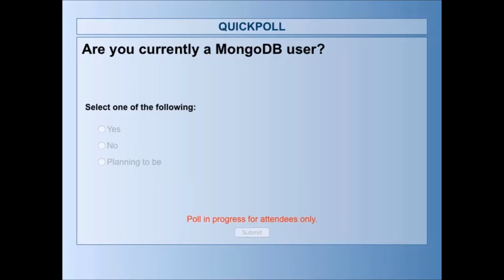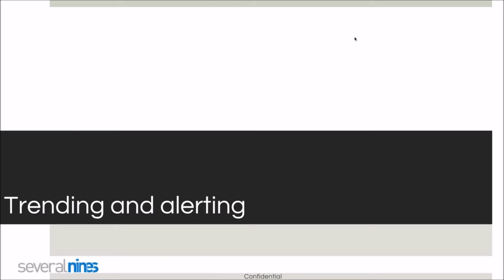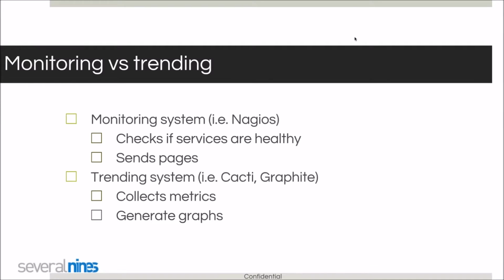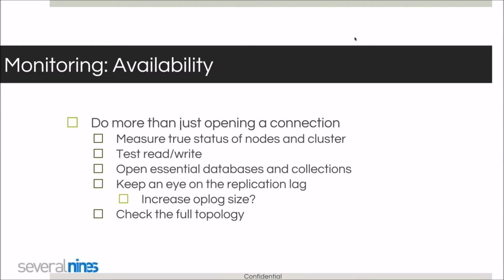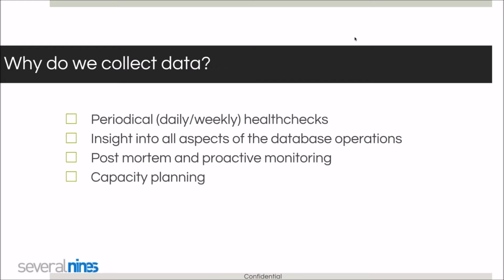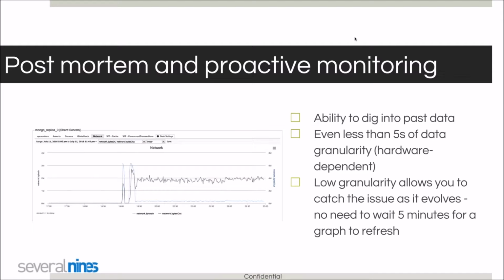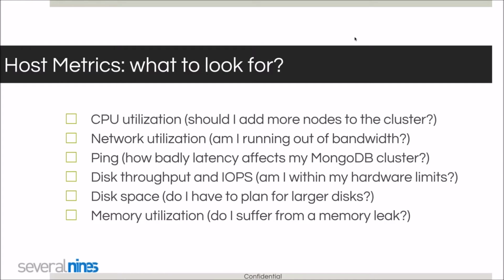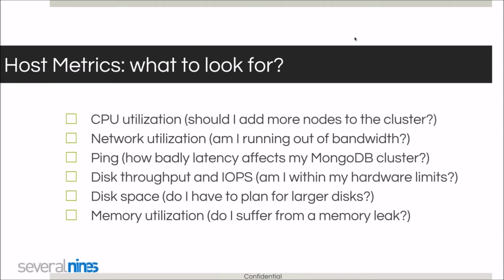Webinar replay: Become a MongoDB DBA - What to Monitor (if you’re really a MySQLer) - part 1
To operate MongoDB efficiently, you need to have insight into database performance. And with that in mind, we’ll dive into monitoring in this second webinar in the ‘Become a MongoDB DBA’ series. MongoDB offers many metrics through various status overviews and commands, but which ones really matter to you? How do you trend and alert on them? What is the meaning behind the metrics?
We’ll discuss the most important ones and describe them in ordinary plain MySQL DBA language. And we’ll have a look at the open source tools available for MongoDB monitoring and trending. Finally, we’ll show you how to leverage ClusterControl’s MongoDB metrics, dashboards, custom alerting and other features to track and optimize the performance of your system.

AGENDA
How does MongoDB monitoring compare to MySQL
Key MongoDB metrics to know about
Trending or alerting?
Available open source MongoDB monitoring tools
How to monitor MongoDB using ClusterControl
Demo

SPEAKER
Art van Scheppingen is a Senior Support Engineer at Severalnines. He’s a pragmatic MySQL and Database expert with over 15 years experience in web development. He previously worked at Spil Games as Head of Database Engineering, where he kept a broad vision upon the whole database environment: from MySQL to Couchbase, Vertica to Hadoop and from Sphinx Search to SOLR. He regularly presents his work and projects at various conferences (Percona Live, FOSDEM) and related meetups.